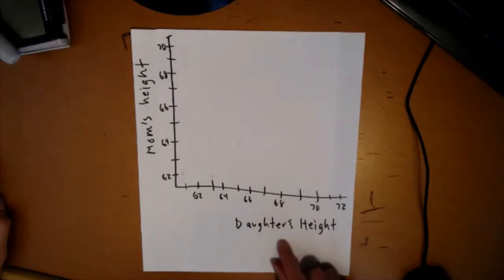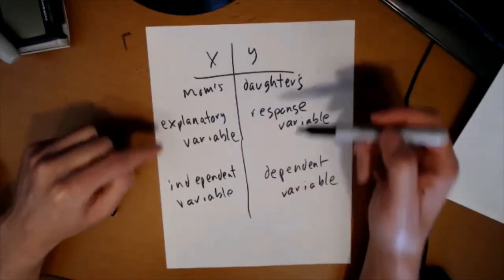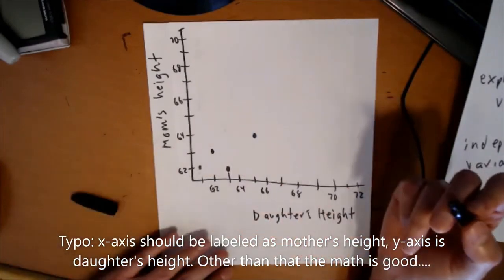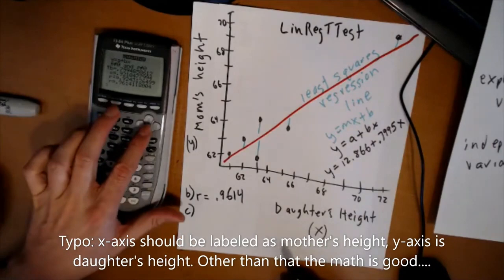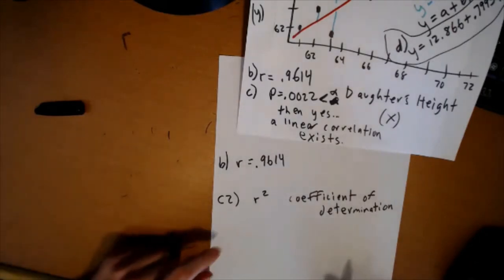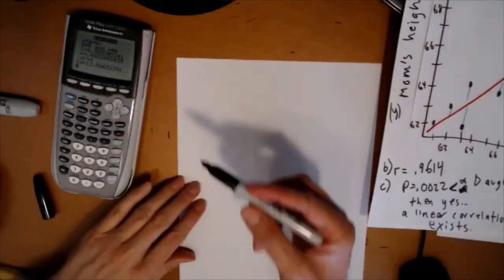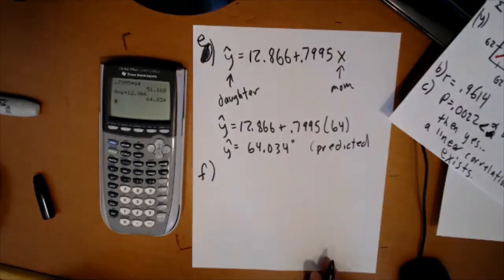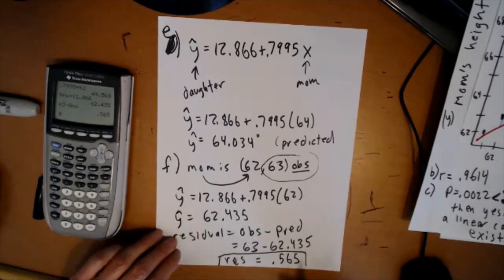correlation & linear regression